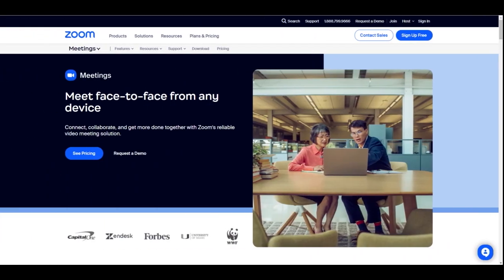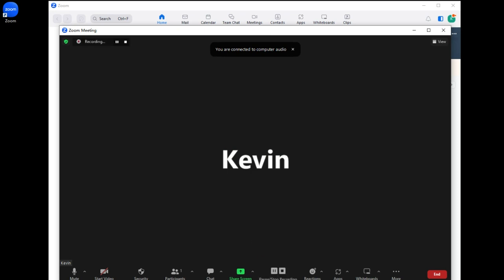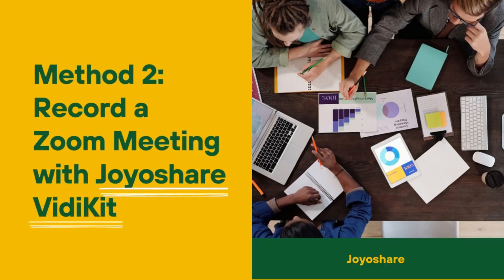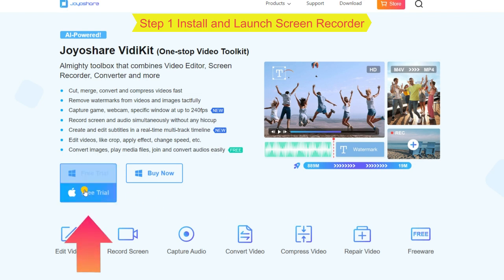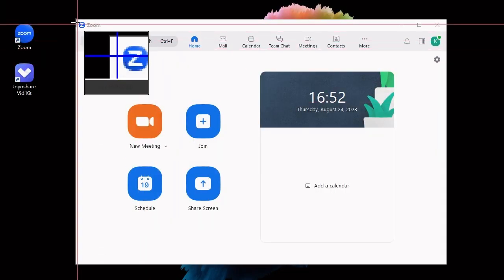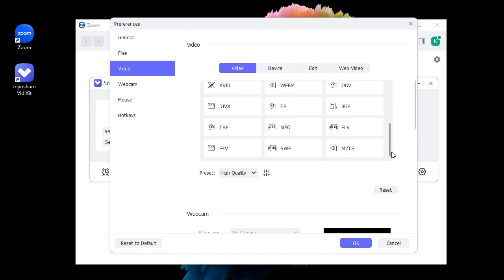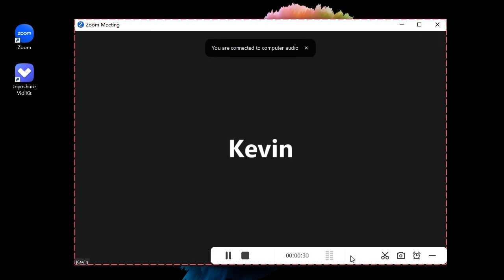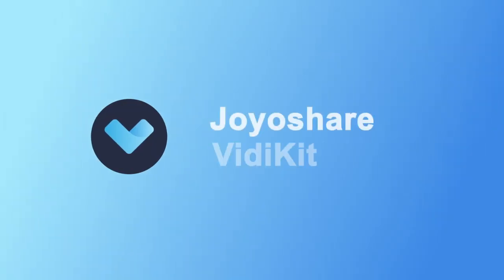How to Record a Zoom Meeting [Host & Participant]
Use Joyoshare VidiKit (Screen Recorder) to record a Zoom recording in high quality effortlessly

Zoom offers outstanding video conferencing service. As a host, you can record the meeting content with ease. Yet the participants have no recording access. This video shows how to record a Zoom meeting as both hosts and participants. Note: You can’t record directly without getting permission from other members. For more detailed content, you can refer